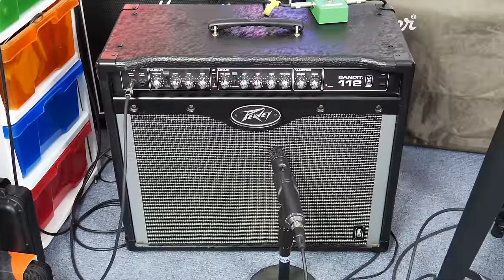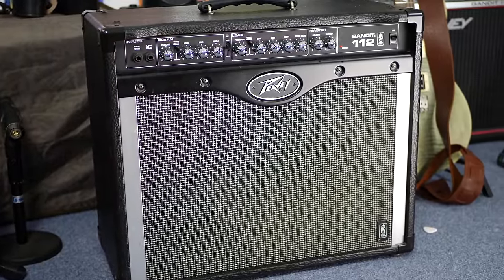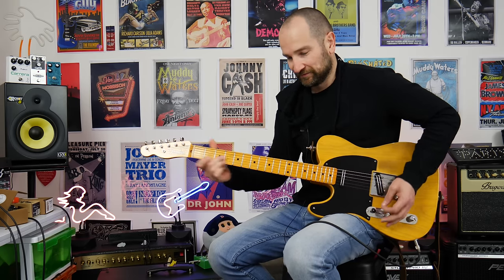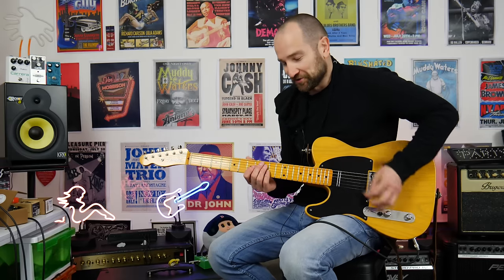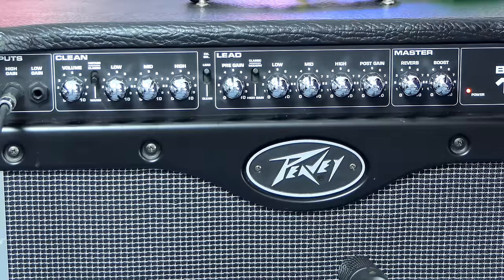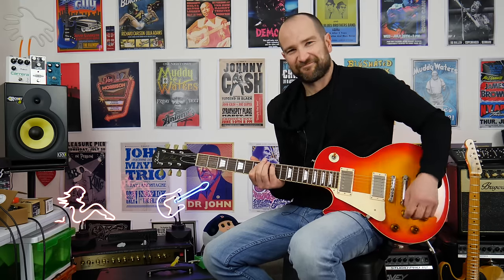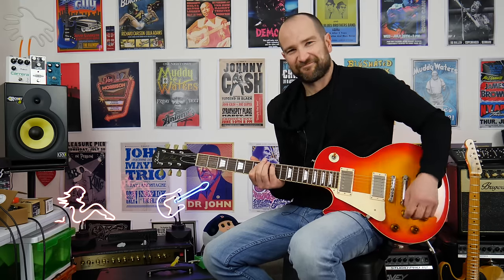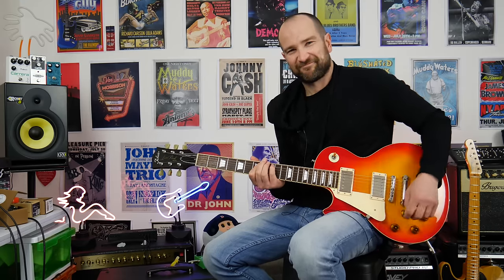Peavey Bandit 112 Guitar Amplifier - My Review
This is my full review of the most recent Peavey Bandit 112 guitar amplifier as of 2018.  If you are wondering whether or not a new Peavey Bandit is as good as the old ones, this video is for you.

Time codes:
0:00 - I got an amazing deal
0:55 - Clean Channel (all 3 types)
4:08 - Clean Channel with a Tubescreamer/Maxon OD808
5:30 - Clean Channel Cranked with Power Attenuation at 25%
6:44 - Lead Channel Tones
11:09 - The Boost Control
12:45 - Damping / Resonance
14:15 - My opinion and final review (plus FAQ)